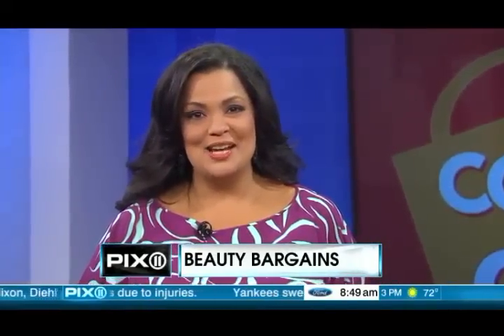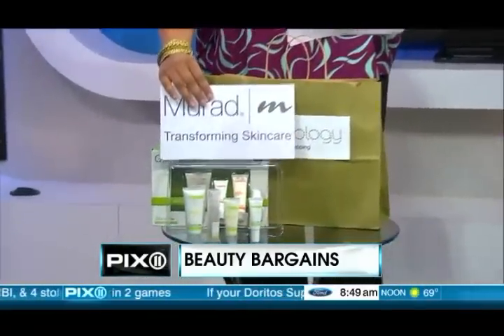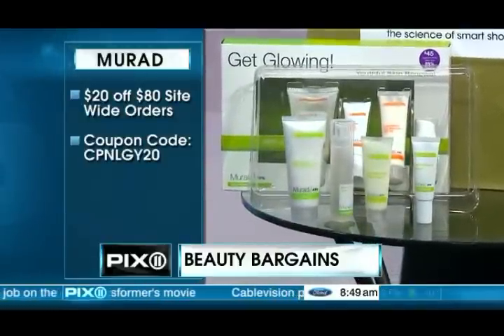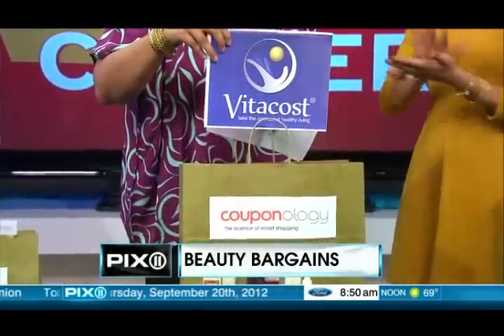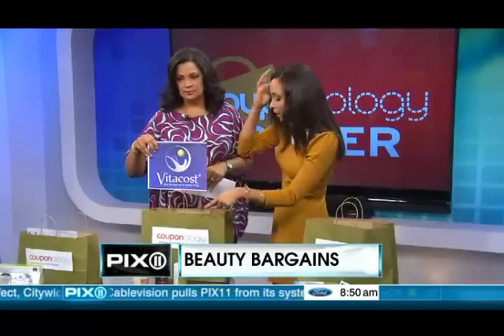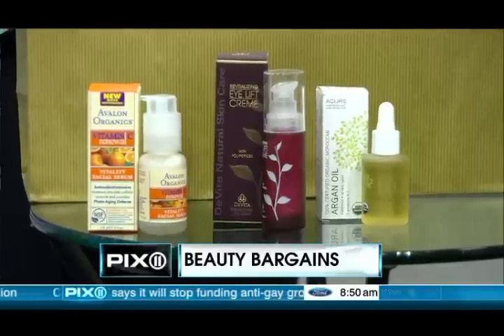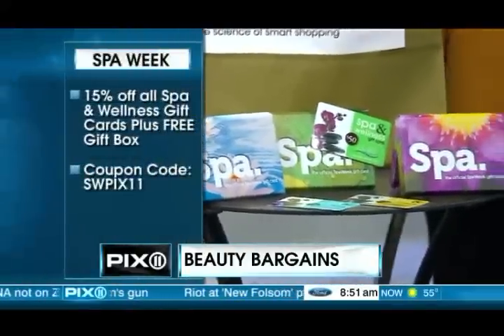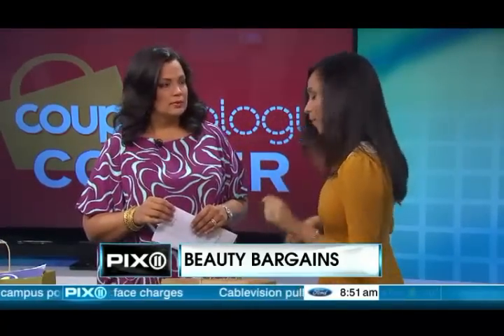Couponology Corner: Health & Beauty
This Couponology Corner segment from PIX11's September 20th Morning News show featured Krystal Cordova with Sukanya Krishnan exploring the best in health & beauty savings. From Murad to Vitacost to Spa Week, these coupon codes take the stress away in more ways than one. to stay up to date on the latest promo codes for these and hundreds of other online retailers.